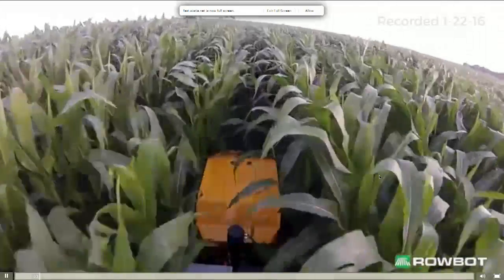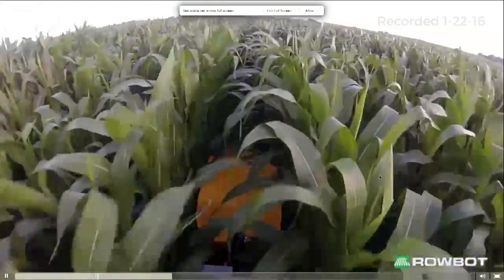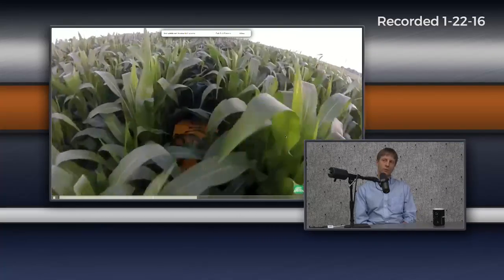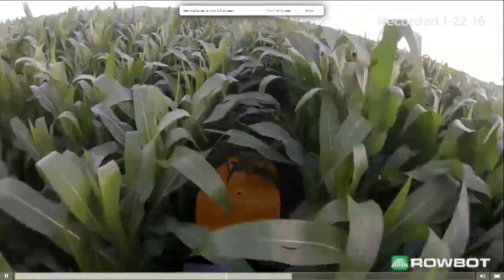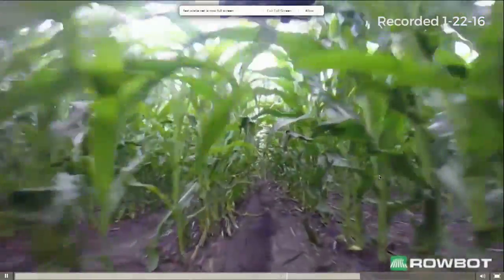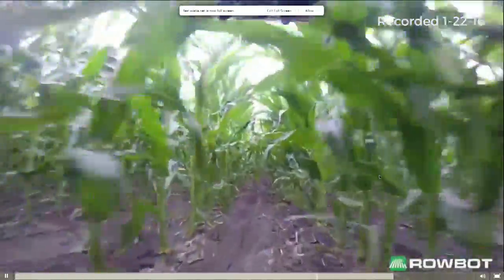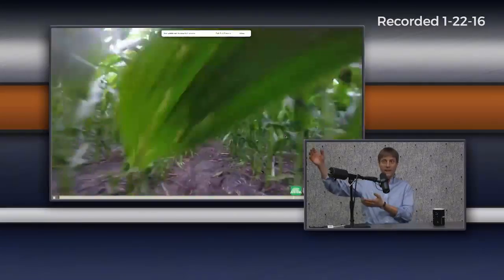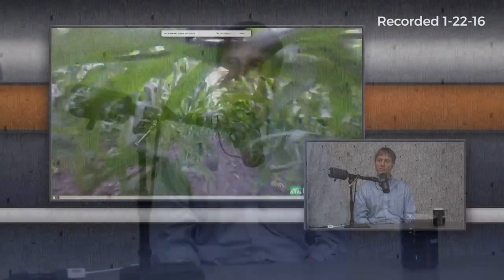Founder Kent Cavender-Bares shows how Rowbots robotic farming fertilizes between rows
.@kbares Founder @rowbotsystems shows @jason how his farming robots fertilize crops between rows-THX @ScottEdWalker

Science rules! Rowbots transforms agriculture with robotic farming & Experiment.com crowdfunds cutting-edge research

Special thanks to the members of the TWiST Backchannel!